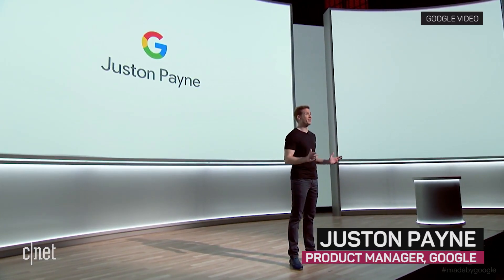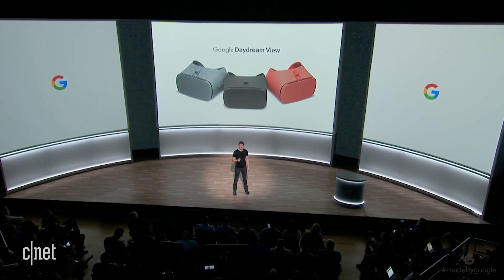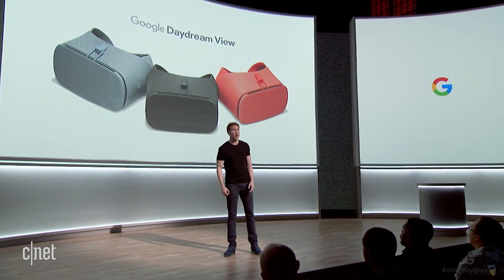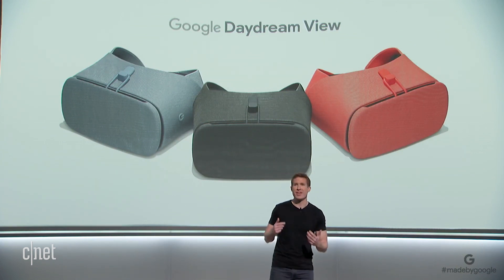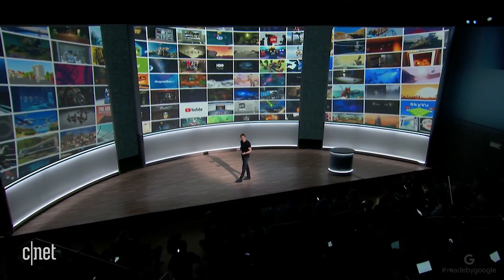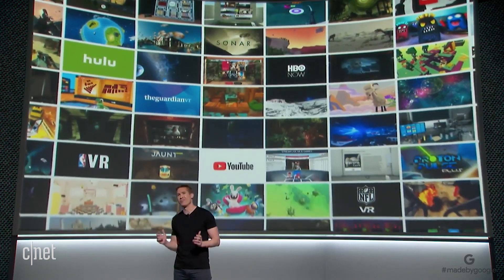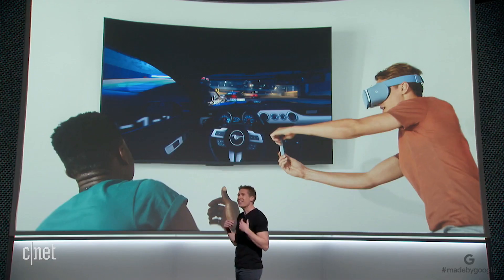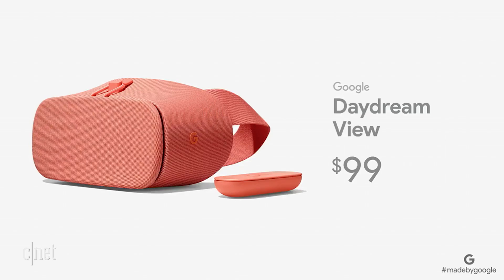Google's new Daydream View VR headset (CNET News)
At its October event, the company announces an updated Daydream VR headset.